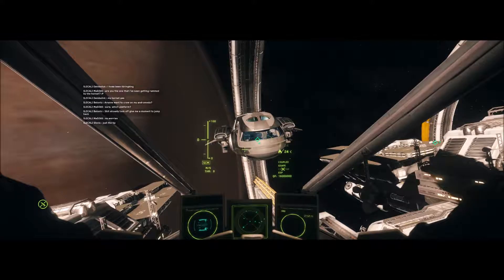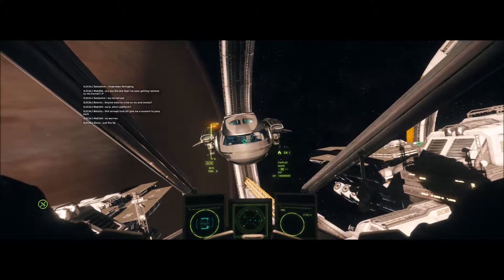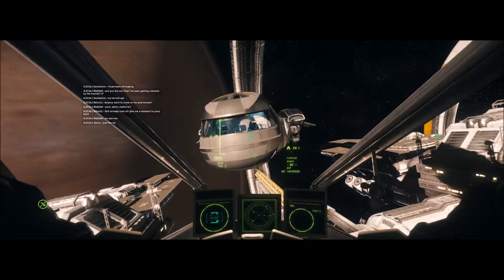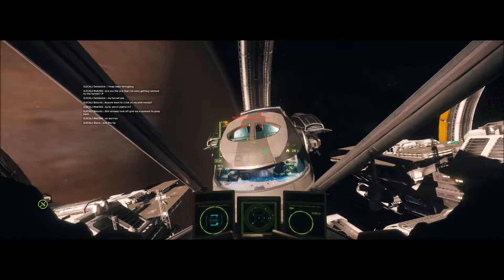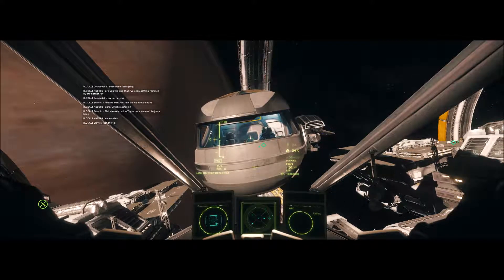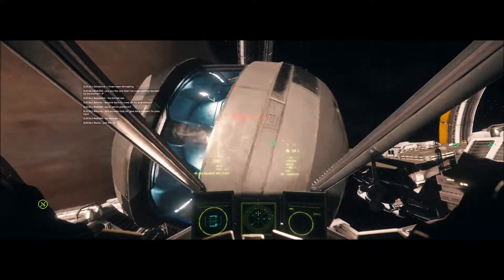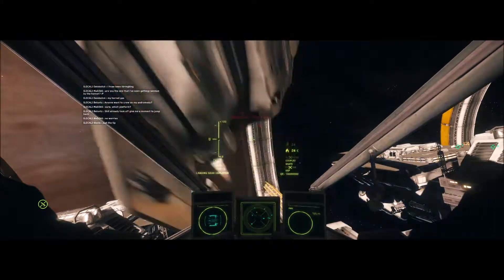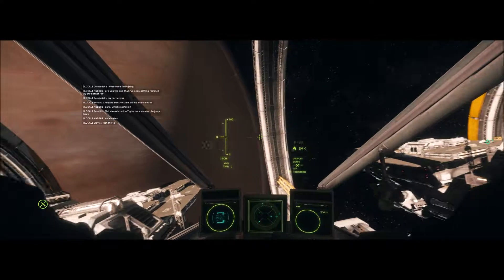Just the tip